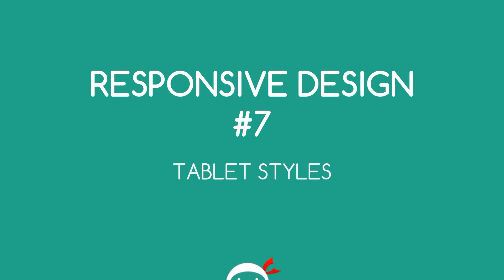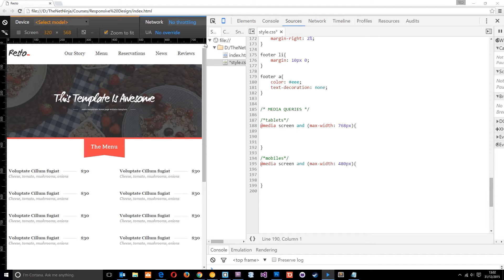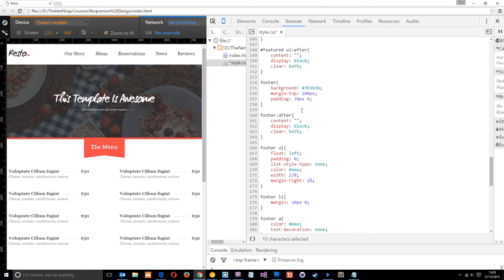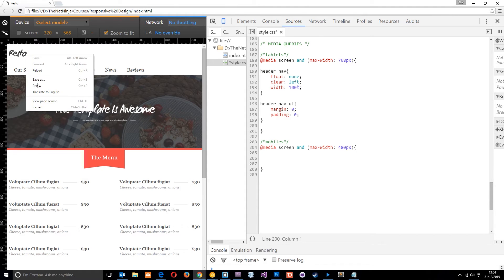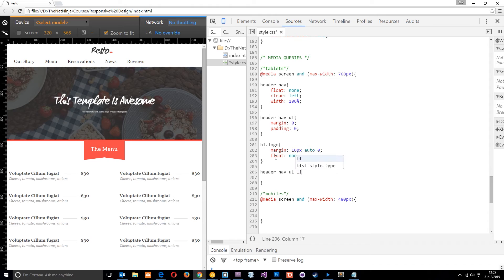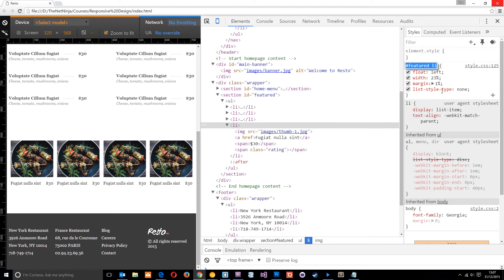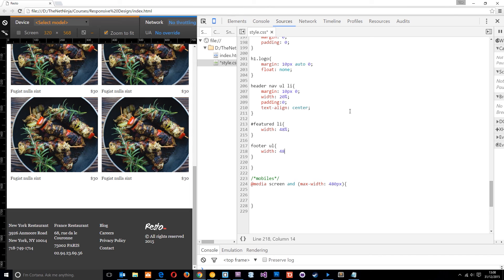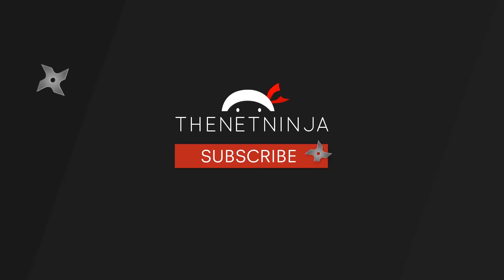Responsive Web Design Tutorial #7 - Tablet Styles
Yo gang, in this responsive development tutorial, I'll be styling up our website for the first breakpoint. This will reflect how the website will look on tablets.

Social Links